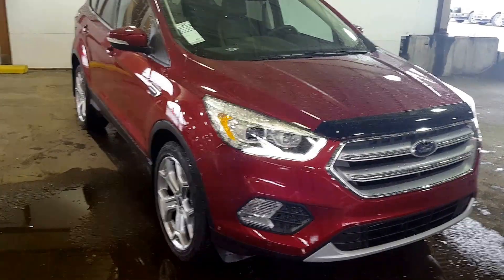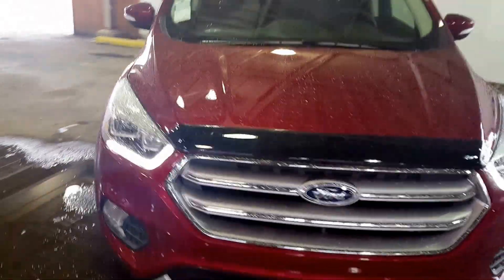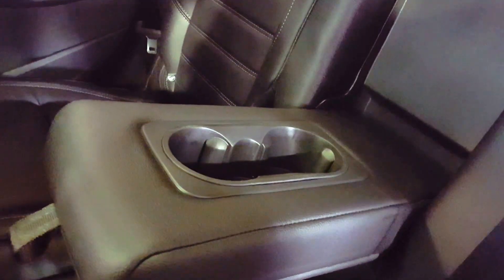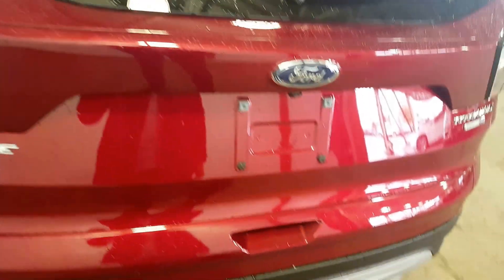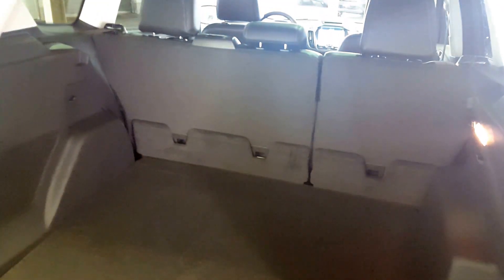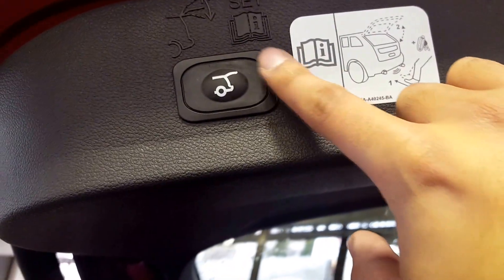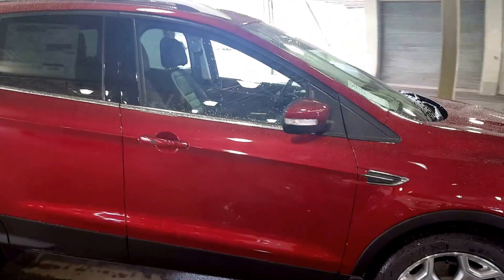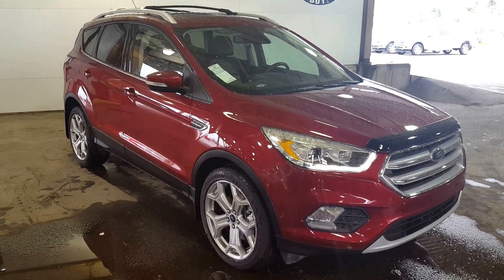Red 2017 Ford Escape Titanium 4WD Review Prince George BC - Prince George Motors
This 2017 Ford Escape is a fan favorite with an incredible list of desirable features. Athletic driving dynamics, inviting interior, agile handling and comfortable seats make this the perfect crossover vehicle to take you further than ever before.